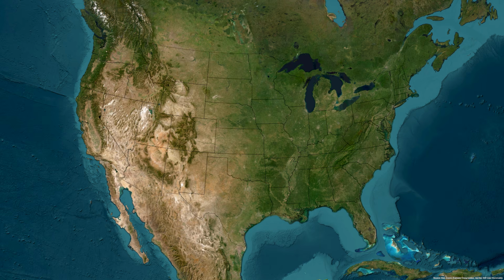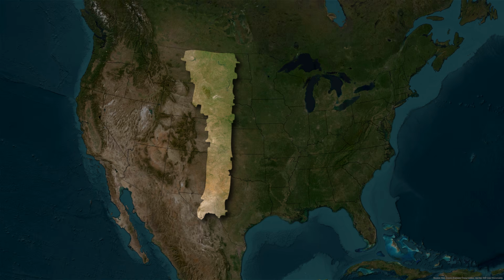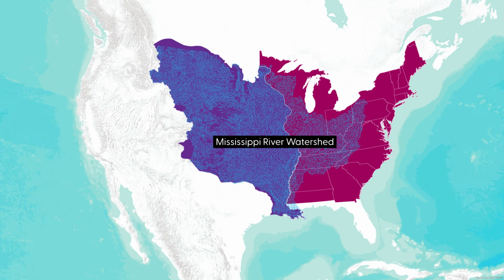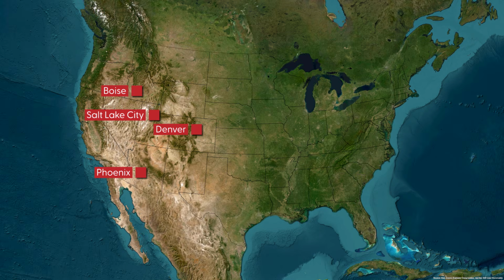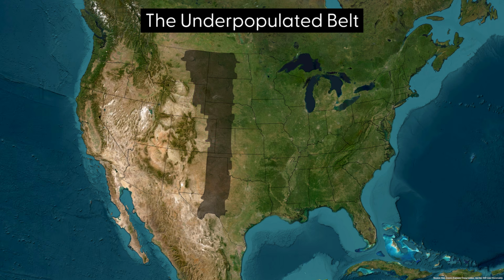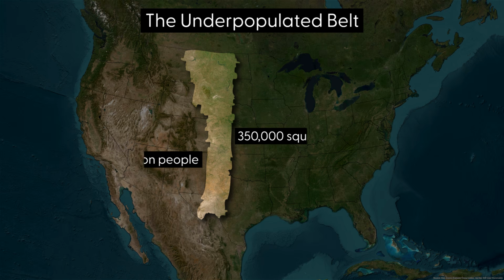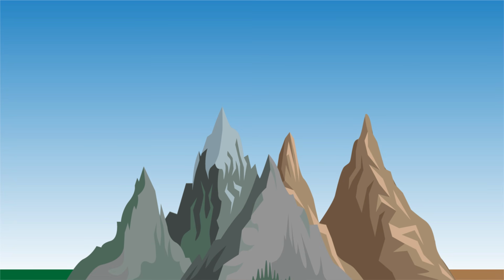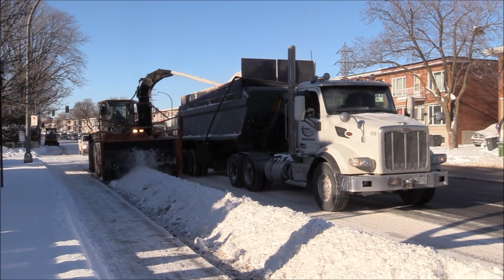Why So Few Americans Live In This Huge Area In The Middle Of The Country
The United States has an interesting population distribution. You can find any number of videos talking about why so many more people live on the eastern half of the country. But what's rarely talked about is this large empty belt in the middle of the country that has less than 1% of the total U.S. population. In this video, we go over some of the reasons why this area, from Canada to Mexico, is so relatively underpopulated.

Photos and videos come from Pexels, Pixabay. Attribution below:

Aric Shelby
Christopher Flaten
CityXscape
Count Chris
Fearless Dreams
German Korb
Jakub Gorajek
James Hamar
Matthias Groeneveld
Taryn Elliot
Tom Fisk

Some video elements provided by the Prelinger Archive, all of which is public domain.